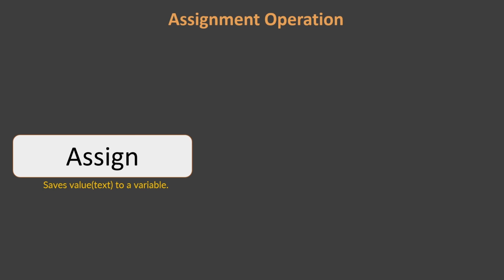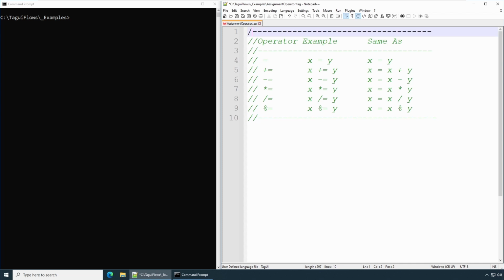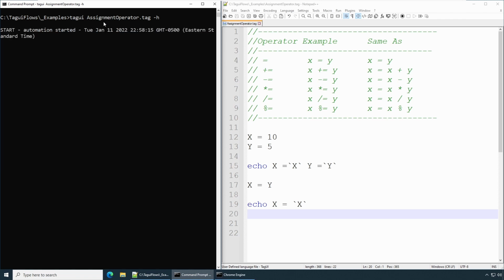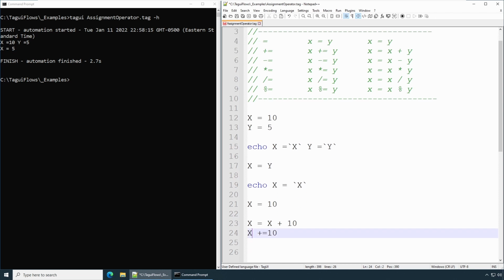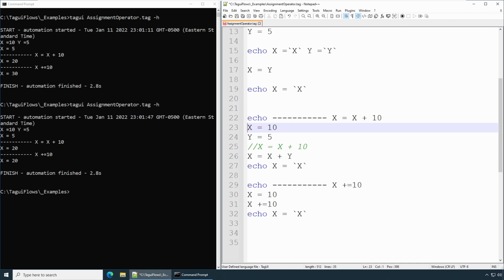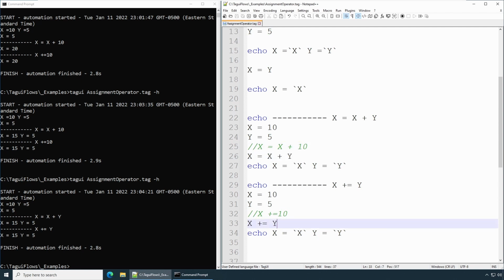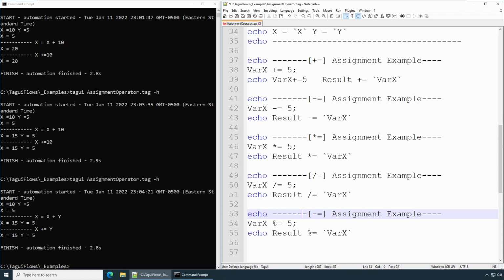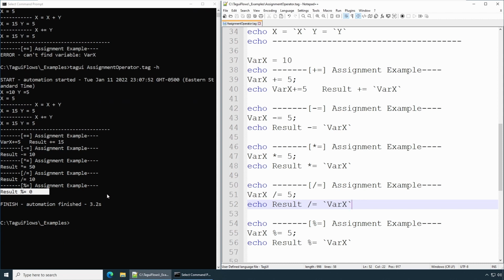TagUI Assignment Operation with Arithmetic Operator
In this video we will see Tagui assignment Operation with Arithmetic Operator with example

⭐️ Contents ⭐️
00:06 Agenda
00:12 Understanding Assignment Operation in TagUI
01:06 Types of assignment operation in TagUI
01:57 Example of assignment operation in TagUI